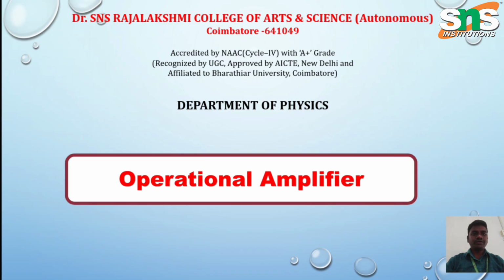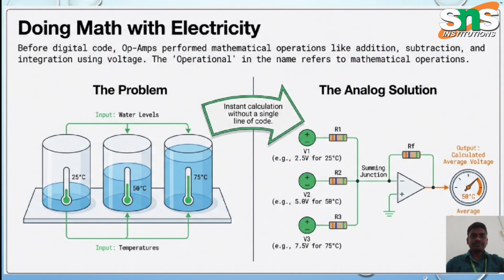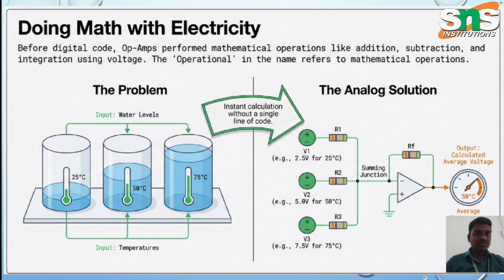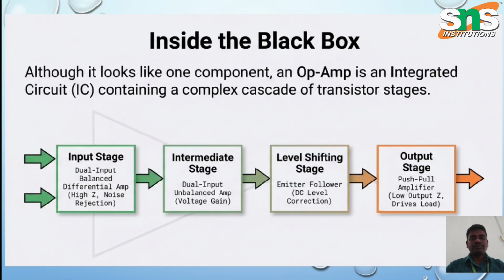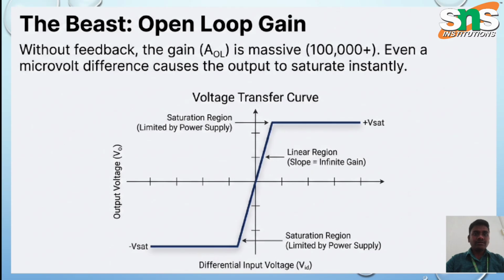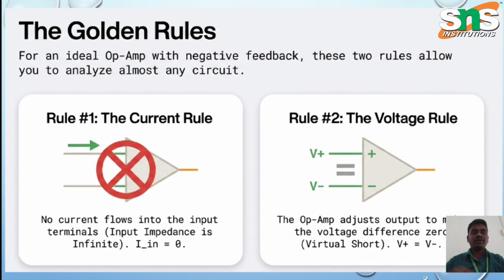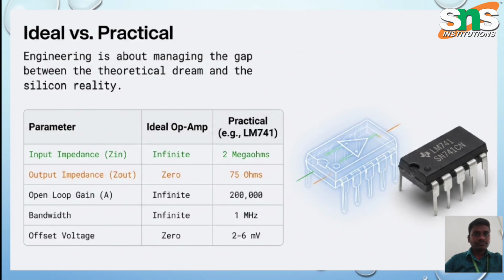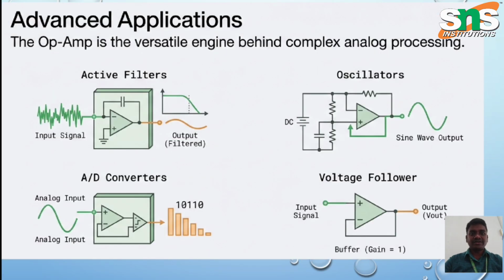Operational Amplifier l Basic Electronics l SNS Institutions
In this lecture, we explore the Operational Amplifier (Op-Amp)—one of the most fundamental and versatile building blocks in analog electronics. The session begins with a brief overview of the basic concept of an operational amplifier, followed by its ideal characteristics such as infinite gain, infinite input impedance, and zero output impedance.

The lecture then explains the internal block diagram and working principle of an Op-Amp, helping students understand how amplification is achieved. Various Op-Amp configurations are discussed in detail, including:
Inverting Amplifier
Non-Inverting Amplifier
Voltage Follower